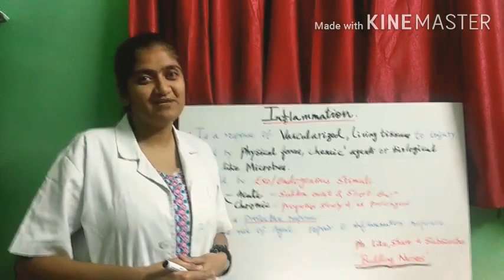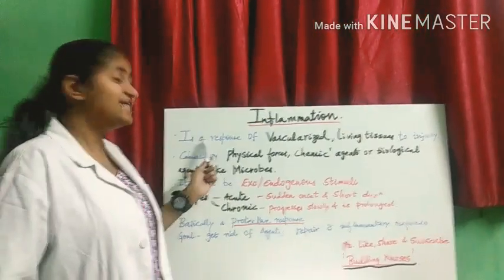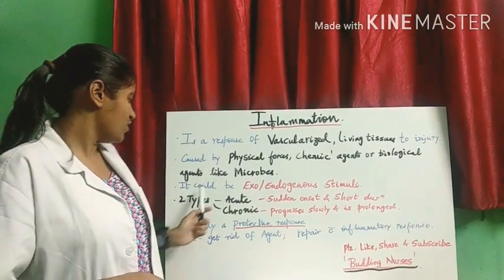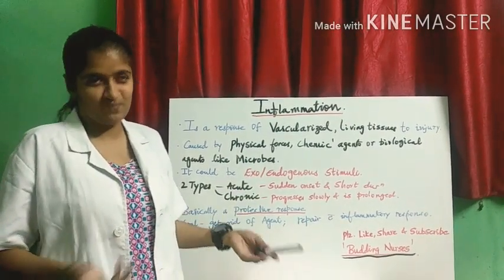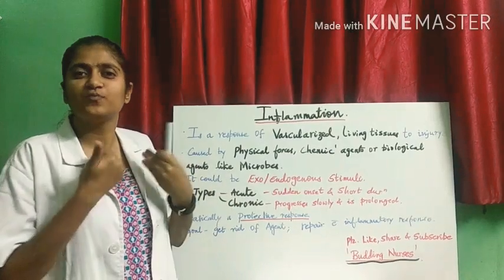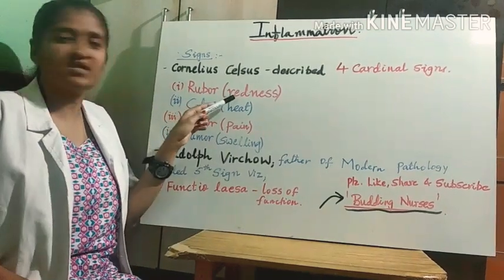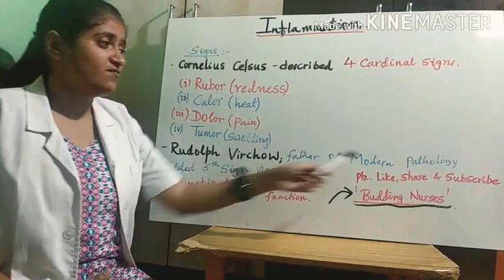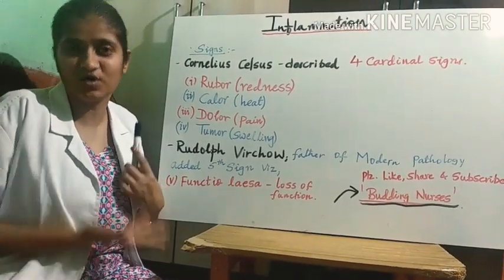Inflammation| Cardinal| Signs| Swelling |Physiology...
Hello friends 👋 welcome to your channel Budding Nurses ... In this video we're going to learn about Meaning of inflammation, Rubor, calor, dolor, tumor, functio laesa , cardinal signs.
inflammation is a response system to any harmful effects of tissue damage..

physiological changes in inflammation

inflammatory response